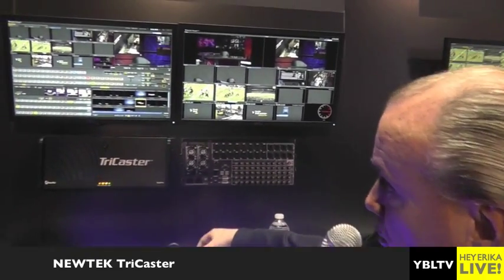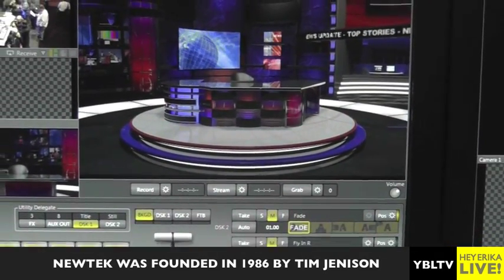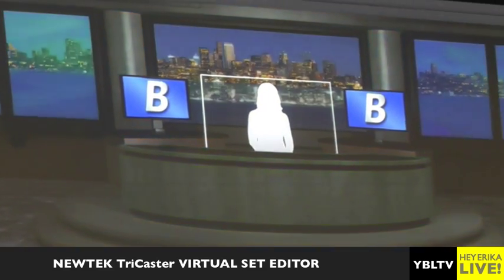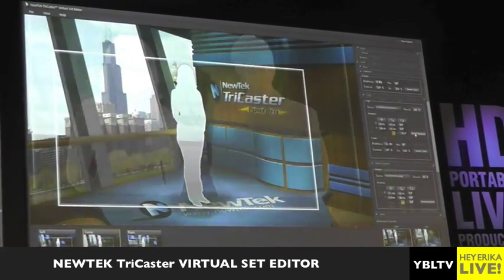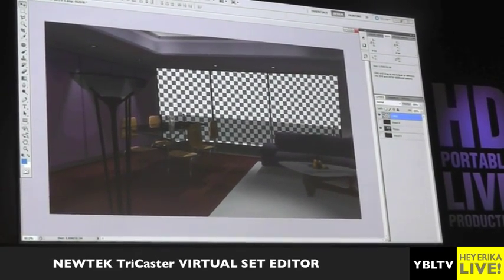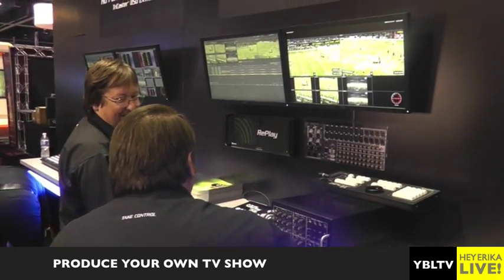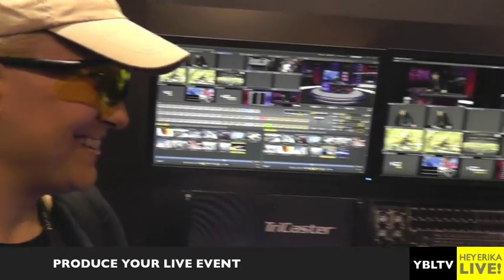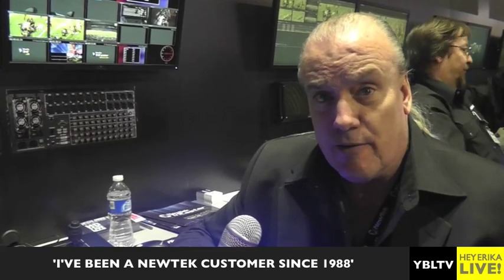Create Your Own TV Show with Newtek Portable LIVE Production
NewTek was founded in 1986, by Tim Jenison―scientist, artist, musician and unfulfilled filmmaker. Tim, and a group of other wannabe movie-makers set out to break free from the studio establishment and make their own films and television shows. They invented some pretty amazing tools that were easy to use (no rocket science required), affordable (don't mortgage the house), and just plain fun.

Tens of thousands of people fell in love with NewTek's pioneering Video Toaster®— the world's first real "television studio-in-a-box." For the first time, everything to make a broadcast television show was available in one system: live switching, digital video transitions, titling, keying, video paint, still store, and 3D animation. NewTek ignited the desktop video revolution, and television production was never the same.

One of the incredible capabilities inside the Video Toaster was LightWave 3D®—a 3D animation toolset that paved the way for visual effects-laden television, animated films, and top-selling video games to hit the market, including "Babylon 5," Stephen Spielberg's "seaQuest DSV," and "Jimmy Neutron: Boy Genius."

In 1993, NewTek made LightWave 3D available as standalone software. 3D graphics and animation no longer took a PhD, a supercomputer, and $40,000 worth of software. Starving artists everywhere could turn their creative vision into reality—fast, and on a shoestring budget. In fact, many of those starving LightWave™ artists went on to win Emmy® Awards for their stunning visual effects work―more so than any other group of 3D artists.

Today, our mission is the same as when we started out. We believe that at some point in the near future, your favorite shows will be produced by someone you know. Maybe even you. The NewTek team continues to work at making it easy and really cost-effective for anyone to produce great television. Whether it's live production and streaming, slow motion and instant replay, motion graphics and visual effects—we make a range of tools to help get the job done.

Today, our main product families include:

    TriCaster™ -- All-in-one, integrated live production system that offers the power of a live network studio. When paired with live streaming over the Web, anyone can create and share a professional TV show. Students, premiere broadcast networks, major league sports networks and teams, along with some of the world's biggest corporations—all use TriCaster to produce and stream live events, and expand their audiences, faster than ever before.
    3Play™ -- Slow motion and instant replay system for sports producers at all levels. Easy to use, with a very small footprint, and at a fraction of the cost of other replay systems, 3Play allows field crews, vans and trucks, local broadcasters, smaller facilities, collegiate and educational athletic departments to produce energetic highlight recaps, with play-by-pay commentary that turns average spectators into passionate fanatics.
    LightWave 3D -- Industry-leading 3D animation and visual effects software used by artists working in television, feature and short film, architecture and design, games and print. More artists, supervisors, producers, and studios have won Emmy® Awards using LightWave for animation and visual effects than any other animation software.

As we move forward, we're guided by a singular focus: To help creative professionals get their stories out of their heads and onto screens in ways that just weren't possible a few years ago. The beauty of storytelling with NewTek is that there really aren't any boundaries that prevent people from touching the hearts and minds of today's digitally driven audience. At the end of the day, our success is based on the feedback we receive from the creative production community, and we welcome your insight as we reinvent the possibilities of storytelling. Let us know what's on your mind, and we'll do our part to make sure it only gets easier for your voice to be heard and be seen—anywhere and everywhere.